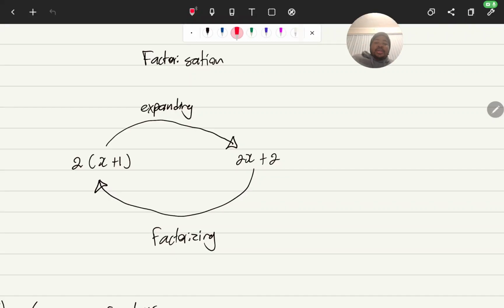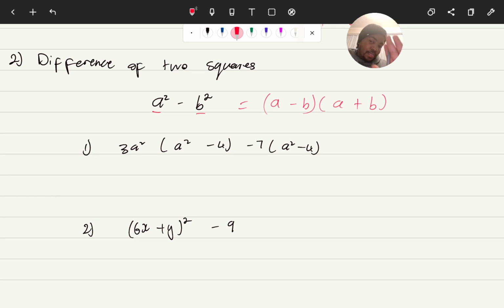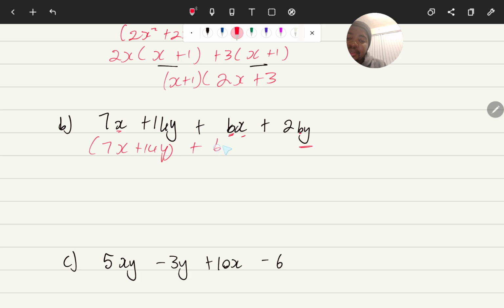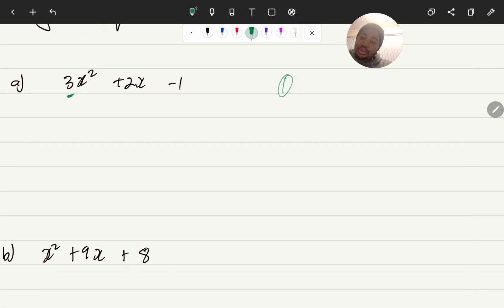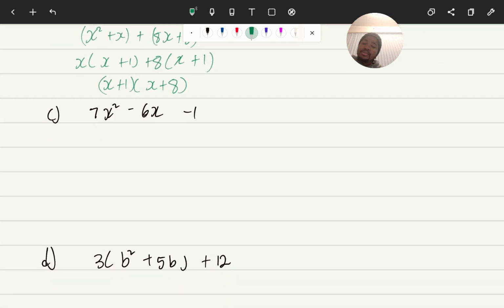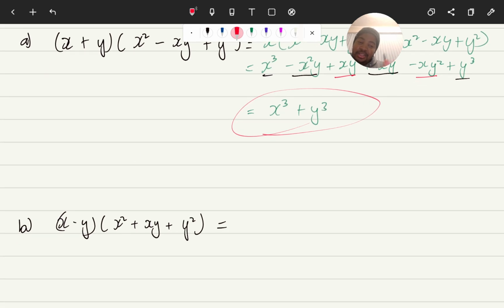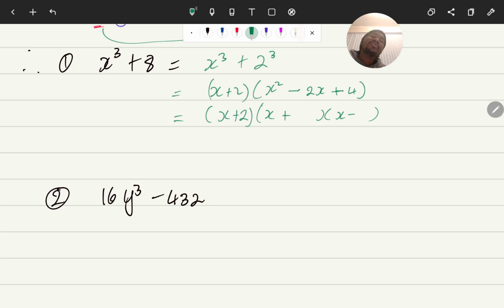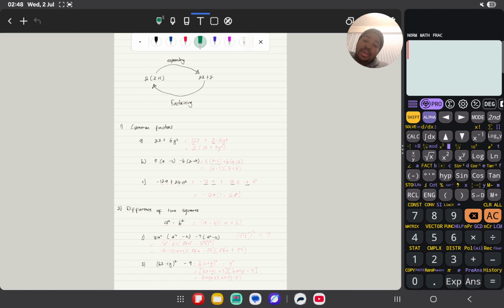6 Factorisation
We break down common factorization techniques, from monomials to trinomials.

📌 With worked examples and tips, you’ll factor expressions like a pro.